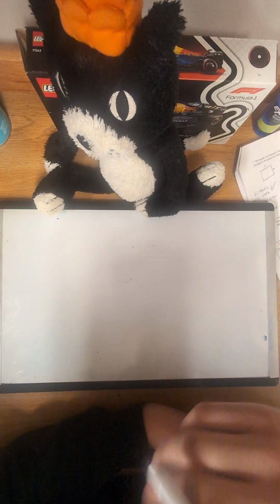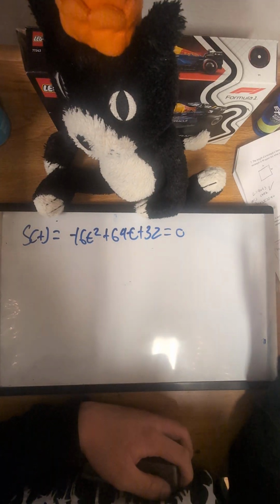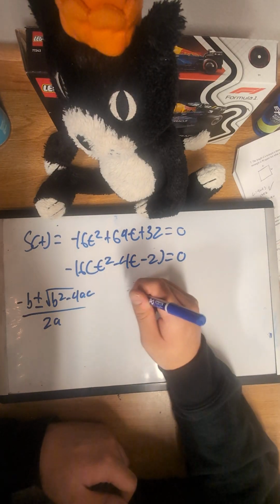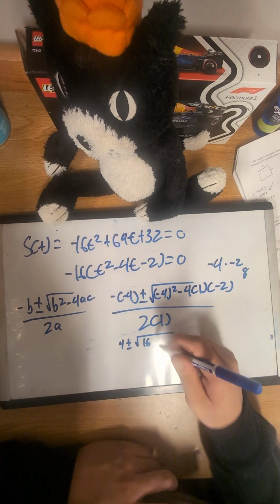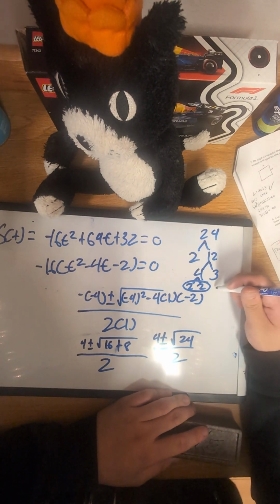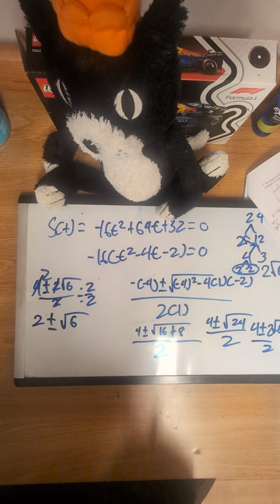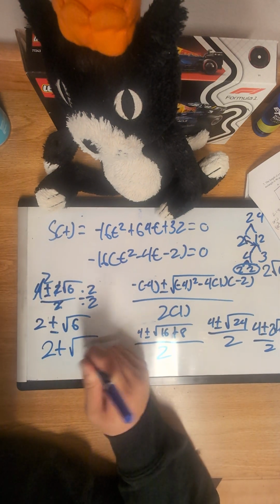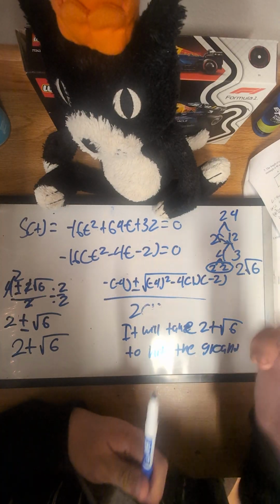College algebra exam 4 #9